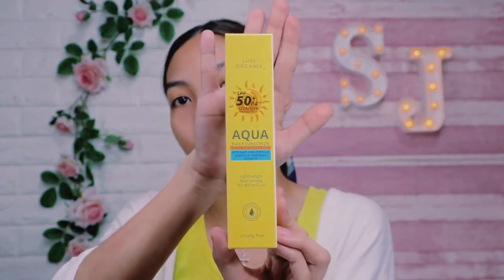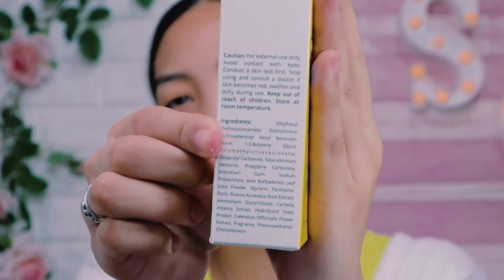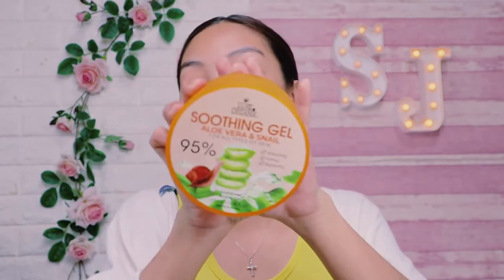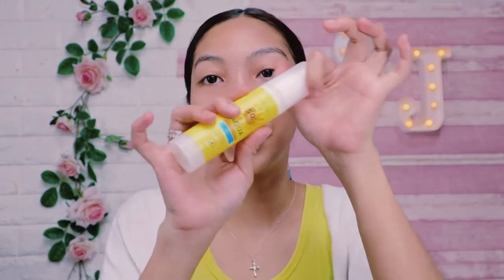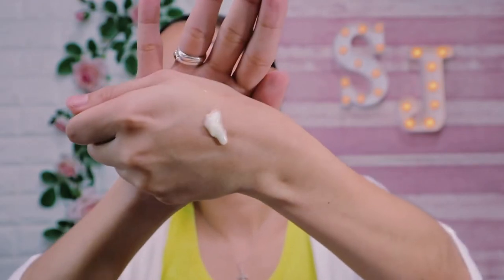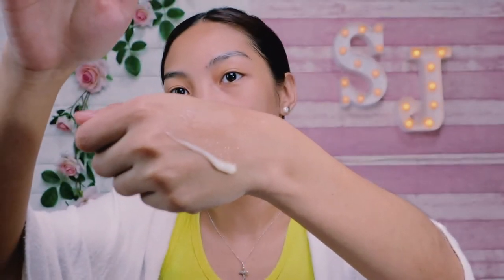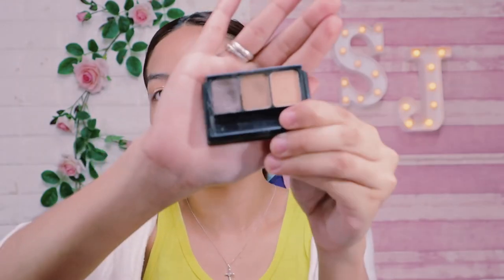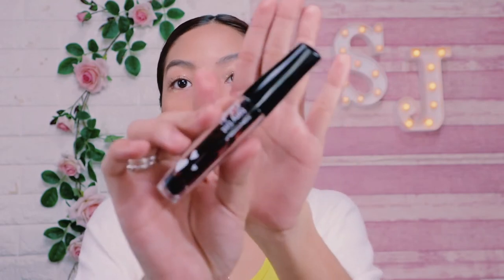Luxe Organix Aqua Daily Sunscreen REVIEW 2020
New LUXE ORGANIX AQUA SunScreen REVIEW 2020

⭐  ina ina  ⭐  ina ina  ⭐  ina ina  ⭐  ina ina  ⭐

Hi 👋   shainnanigans On this video ,
we will test the latest product made by luxe organix

This product has a Broad Spectrum
With Aloe Vera, Centella Asiatica, & Calendula Extracts

This Aqua rich, lightweight and water resistant sunscreen provides broad spectrum protection with SPF 50 PA+++ for UVA and UVB. Its quick absorbing and non-greasy formulation makes it perfect for everyday use and even suitable for sensitive skin. Made with additional benefits of Aloe Vera extract to keep skin supple and hydrated throughout the day!

Place of Origin :
South Korea

Directions :
Apply a generous amount on face and body. Put sunscreen after moisturizer or before make up. Reapply throughout the day for better protection from UVA and UVB rays, especially outdoors.

INNISFREE GREEN TEA SPECIAL KIT EX FINAL SKINCARE REVIEW

skincare     skincare routine    simple skincare     basic skincare     skincare solution     effective skincare     skincare tips     skincare tutorial     skincare review     how to

For Any Brand Deals and Business Promotions ‼️

Created By: Shainnajane